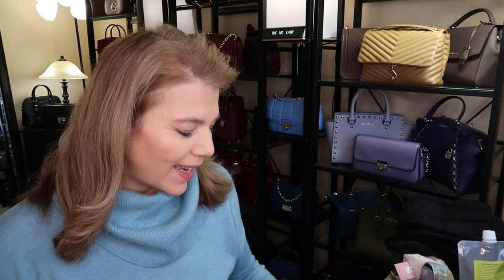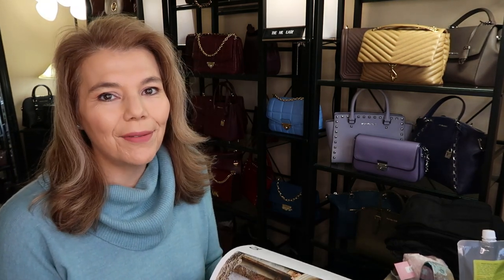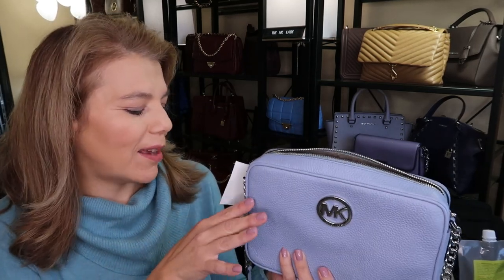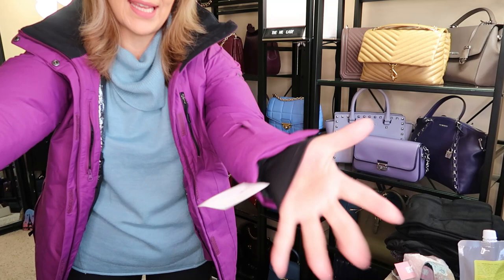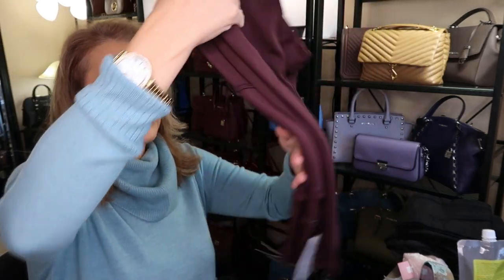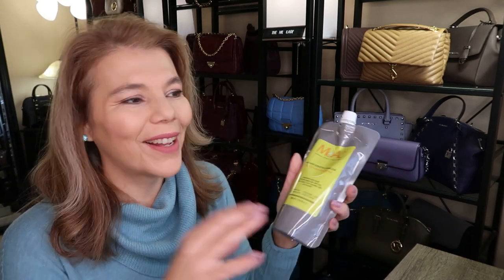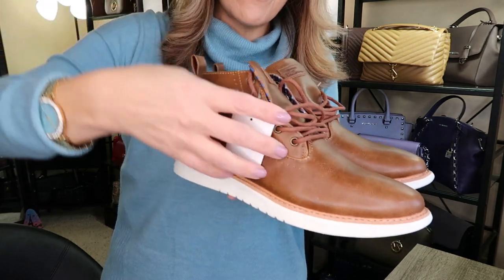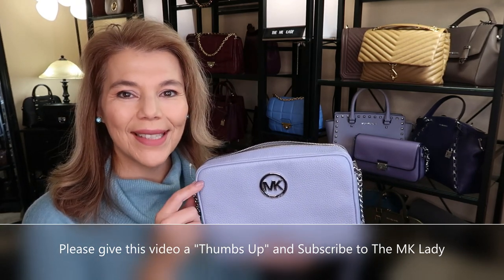MICHAEL KORS UNBOXING | LOUIS VUITTON GIFT | SHOPPING HAUL